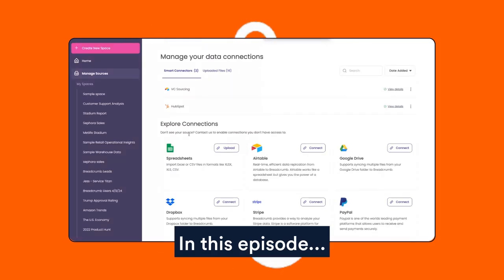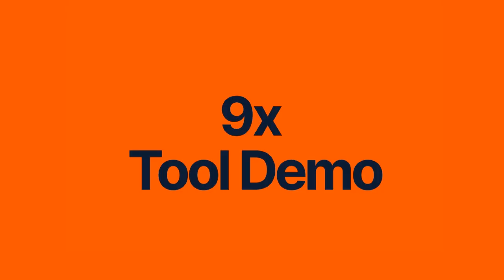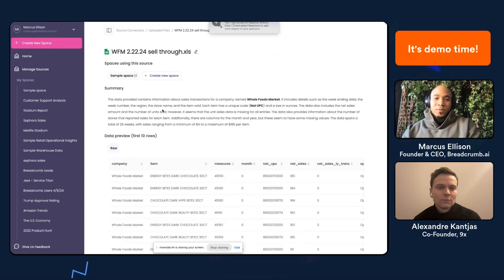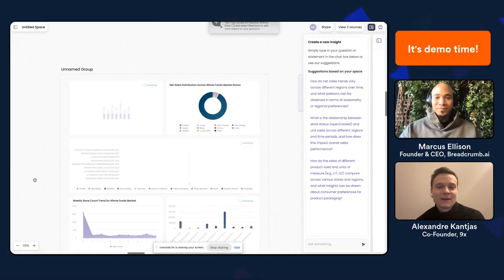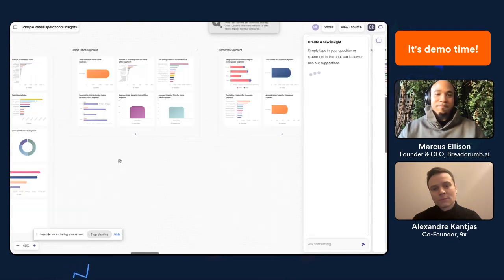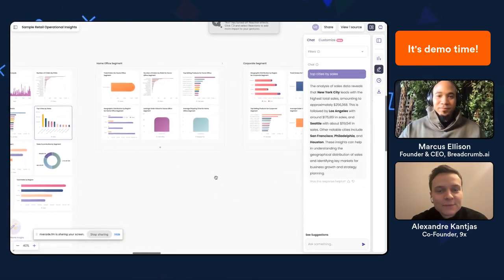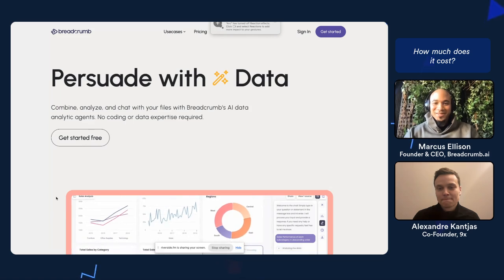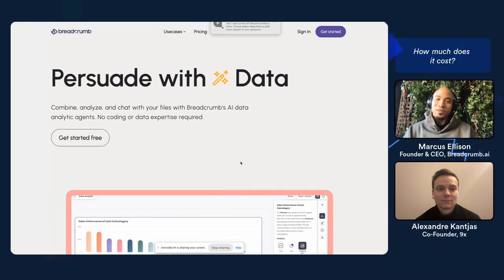Turn Data into Insights Fast with Breadcrumb AI (Demo)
Welcome to 9x's Tool Demo series, where we explore the latest in AI and automation tools!

In this episode, Alex is joined by Marcus Ellison from Breadcrumb, showcasing how their AI-powered platform transforms raw data into actionable insights without any technical expertise required.

Discover how Breadcrumb:
▶︎ Automatically cleans and processes data from multiple sources
▶︎ Creates instant visualizations and reports using AI agents
▶︎ Enables natural language queries for data exploration
▶︎ Handles millions of rows across multiple data sources
▶︎ Generates interactive dashboards for sharing with stakeholders

⏰ TIMESTAMPS
00:00 Introduction to One-Click Data Visualization
00:28 Welcome to the 9x Tool Demo
00:41 Meet Marcus Ellison from Breadcrumb
00:54 Overview of Breadcrumb's Capabilities
01:57 Use Cases and Real-World Applications
03:06 Live Demo: Creating Reports with Breadcrumb
03:42 Data Preparation and Analysis with Breadcrumb
07:00 Advanced Features and Customization
12:57 Future Developments and Integrations
16:45 Getting Started with Breadcrumb